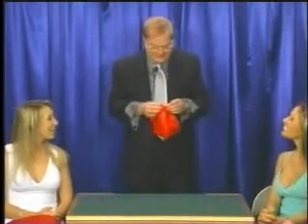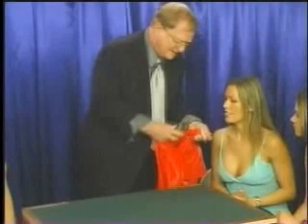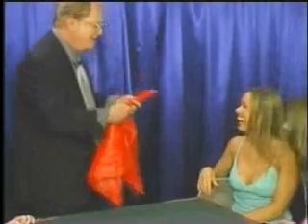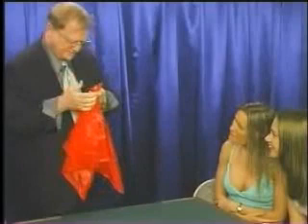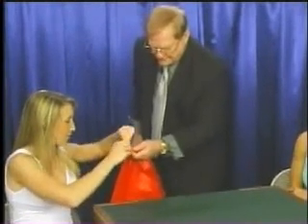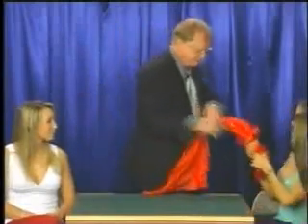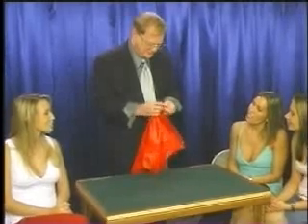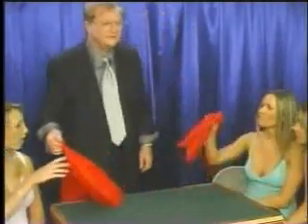World's Greatest Magic - Slydini's Knotted Silks Magic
When asked to name his favorite trick from the many classic routines he created, Slydini would always say, 'The silks.' This trick, now known throughout the magic world as Slydini's Knotted Silks - is a masterpiece of magic. The silks don't change color or transform into birds but they do something just as mysterious - they magically untie themselves. Even under increasingly impossible conditions - even when the spectators tie the silks together themselves - they still melt apart.

On this DVD, you'll see three different presentations of Slydini's wonderful brainchild. Steve Draun is up first with the basic routine which obviously befuddles and entertains his audience and can do the same for yours. Jim Cellini, one of Slydini's prized students, is demonstrates how a little bit of theater and music can make this routine play even on the largest stage. Finally, Bill Malone shows off his very funny routine that turns the trick into a spectator challenge of sorts, inevitably creating the kind of chaotic fun that Bill is known for.

Slydini's Knotted Silks is a magical classic and its creator not only entertained and mystified audiences all over the world with it but also baffled some of the best minds in magic in his day. Now, with the help of this DVD and three master magicians, Slydini's legacy can be yours.

Knotted Silks - Steve Draun
Knotted Silks (Stage Version) - Jim Cellini
Test Of Strength - Bill Malone

Running Time Approximately 1hr 46min